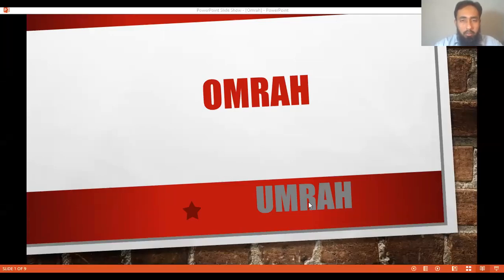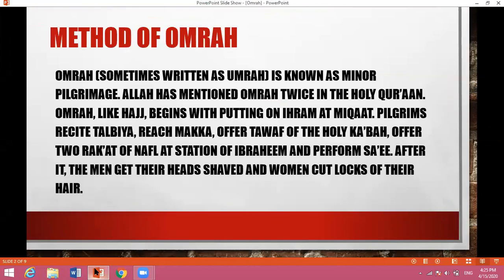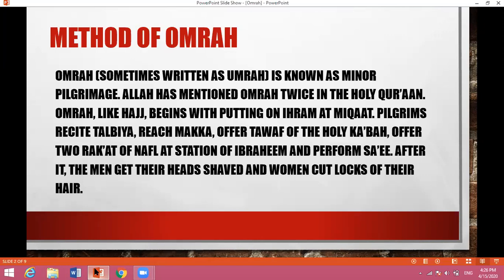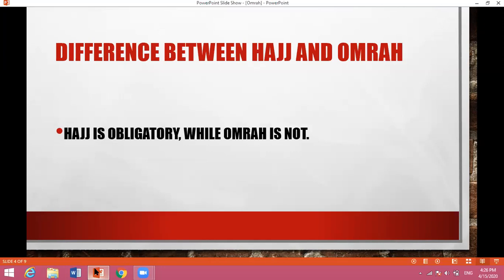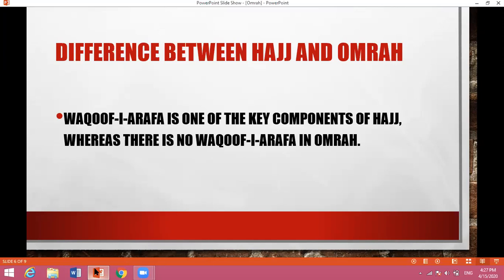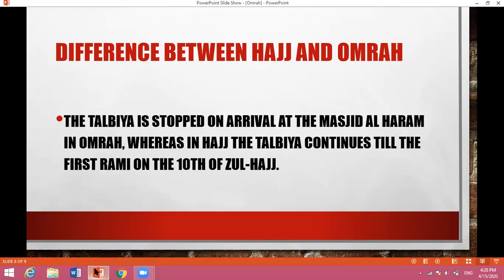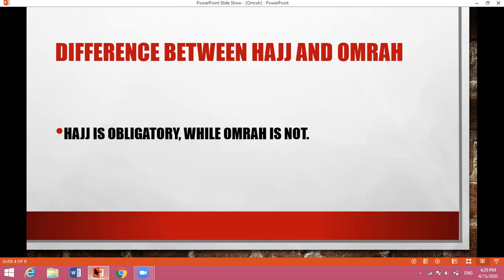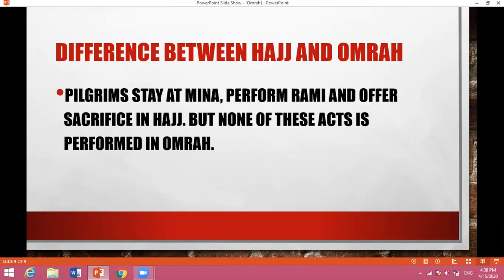Hajj (Part 2) - O' Level Islamiyat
Muhammad Asad Shah delivers lectures to the students of O' Level Islamiyat (2058) to help them prepare for CAIE.